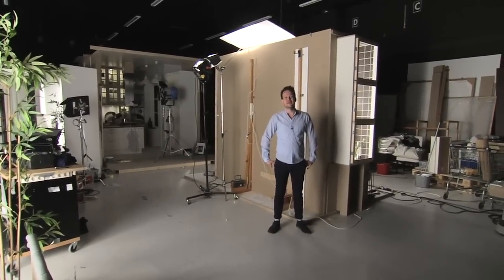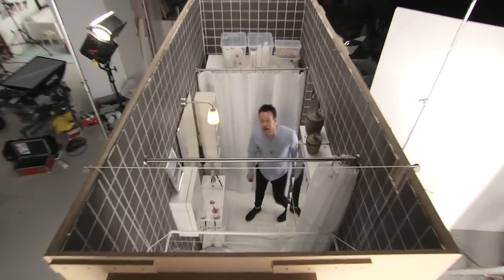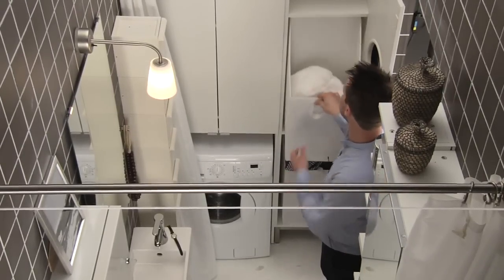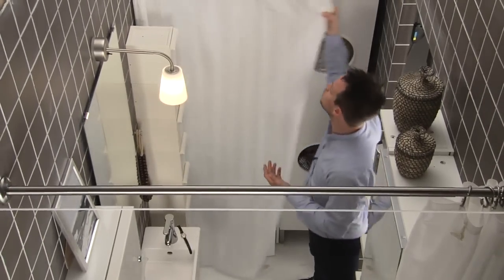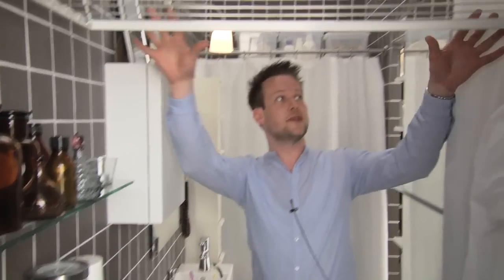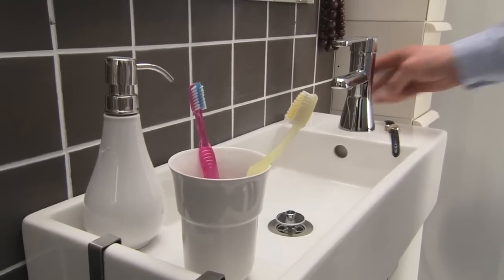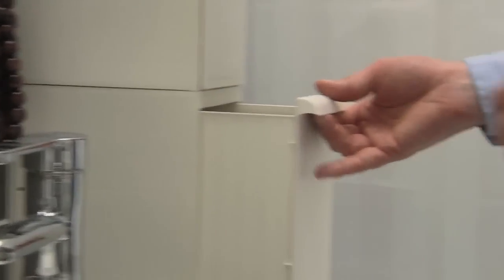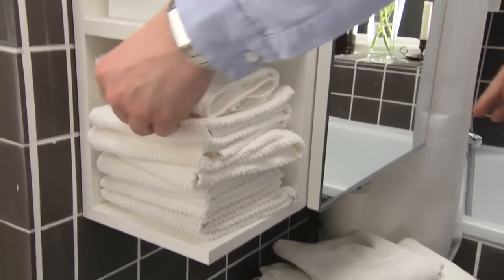Squeezing a small laundry room into a small bathroom and still finding room to relax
With on/off ideas and storage that uses the walls efficiently, a small bathroom can do more. In this tiny bathroom, for example, we managed to fit in all of the functions for doing laundry and still leave enough room to relax. It may not be a real spa, but in 2.7 square metres it's about as close as it gets.